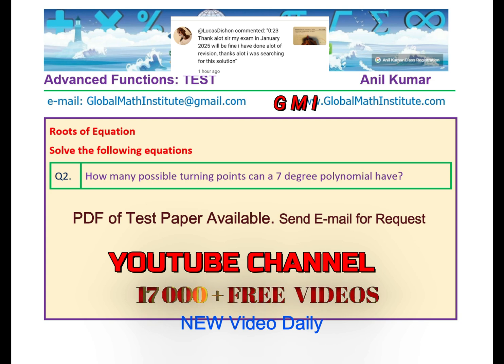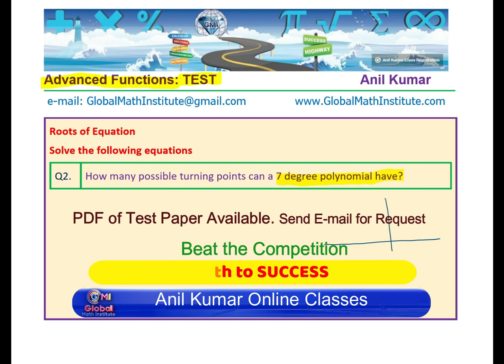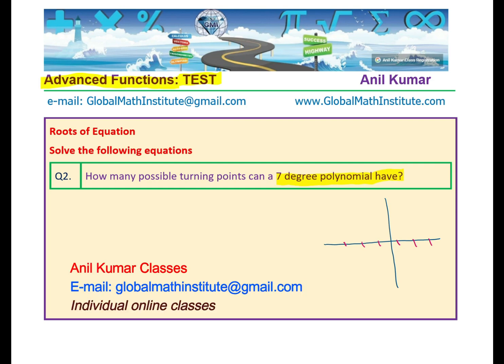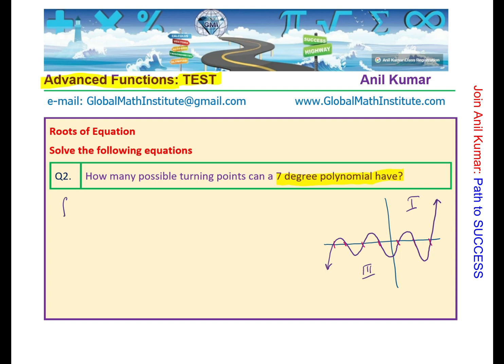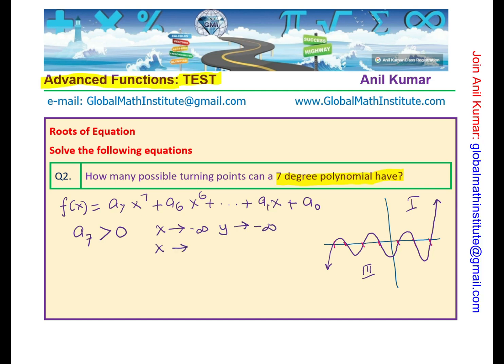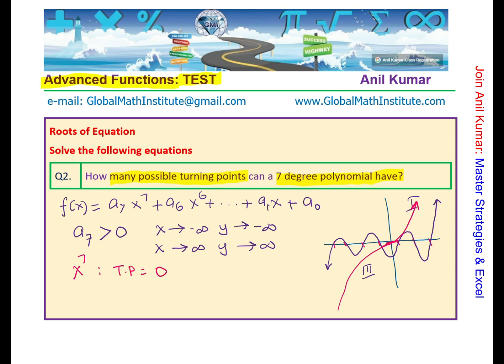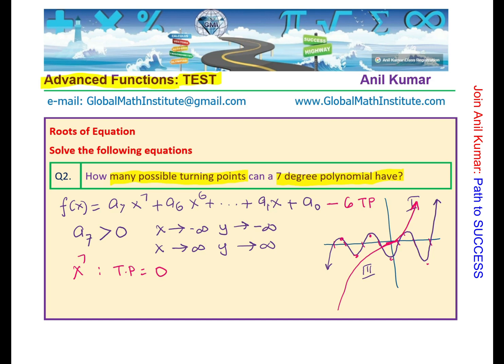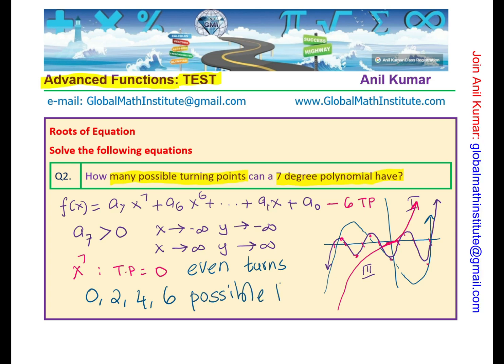Find All Possible Number of Turning Points for Septic Polynomial Q2 Test MHF4U